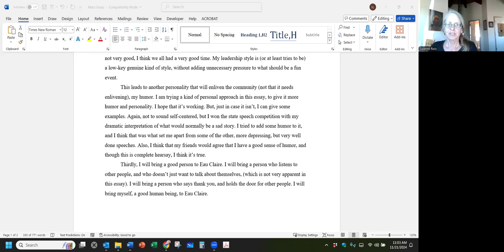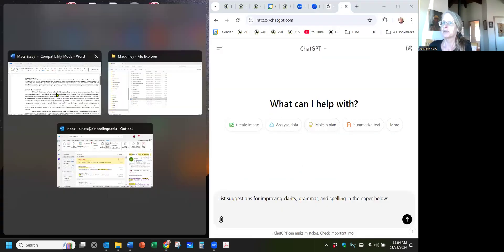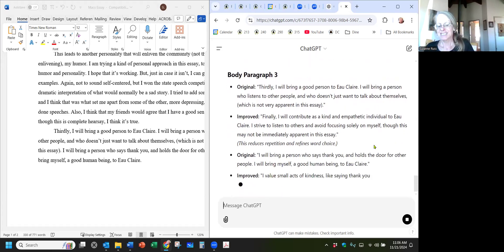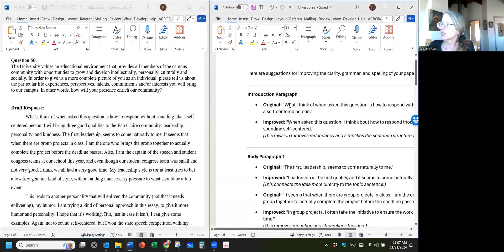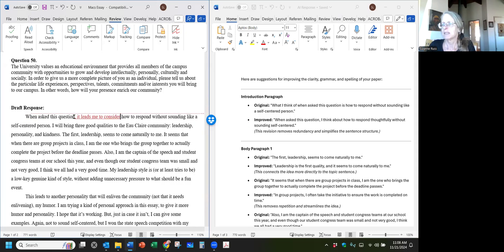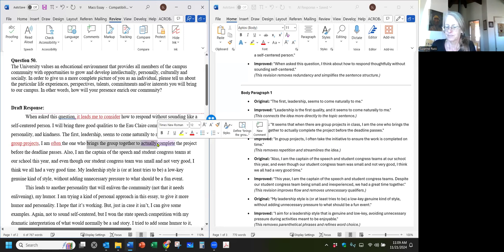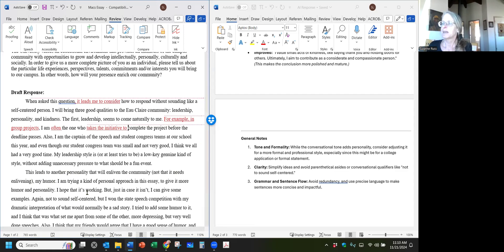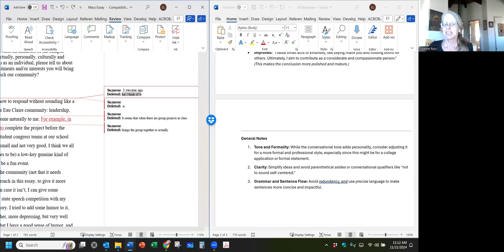How to use AI to proofread your paper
Dr. Suzanne Russ showing how to use ChatGPT (AI) to proofread your writing assignment without plagiarizing.